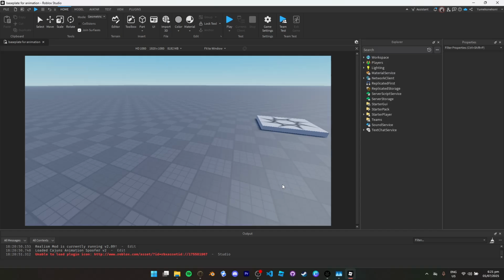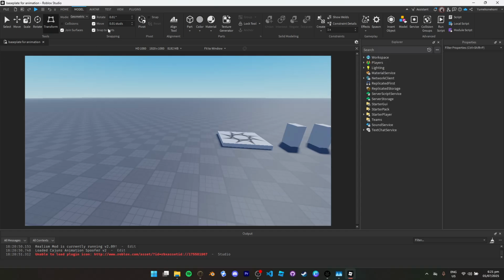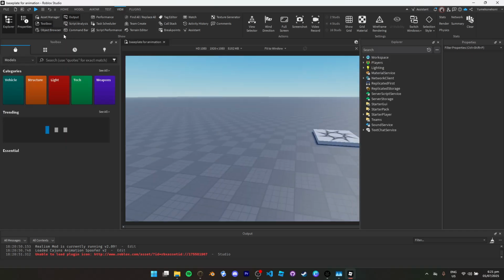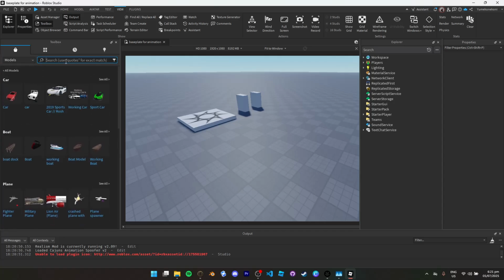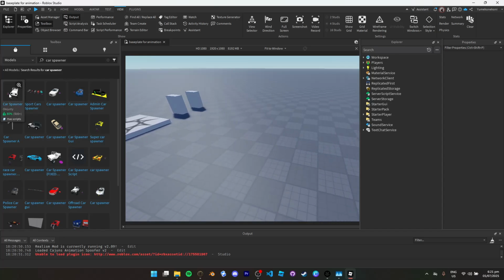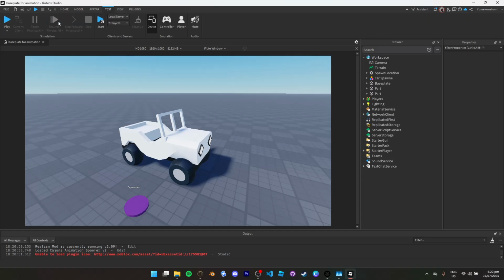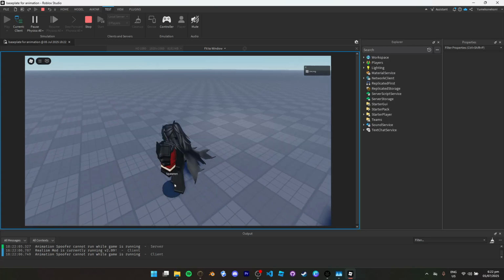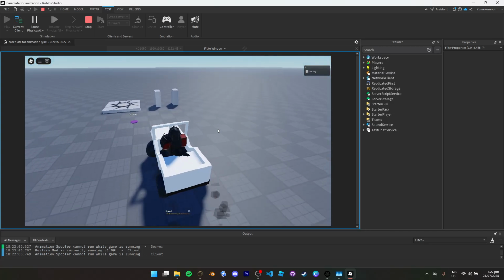How To Add Car Spawner In Roblox Studio (Step By Step)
📱 In this video, I’ll walk you through How To Add Car Spawner In Roblox Studio step by step.

Timestamps
0:00 Intro
0:07 Tutorial